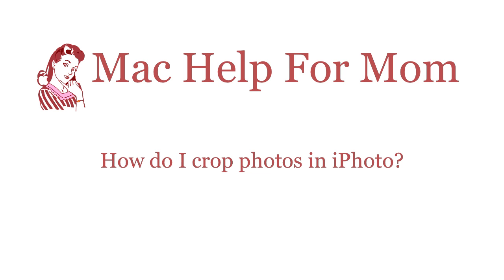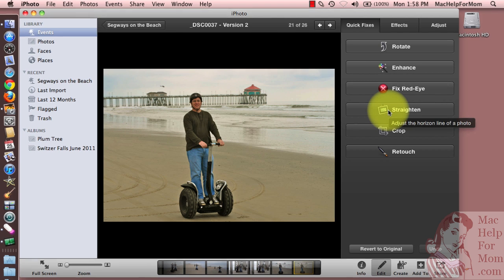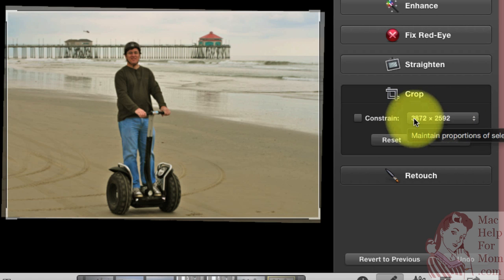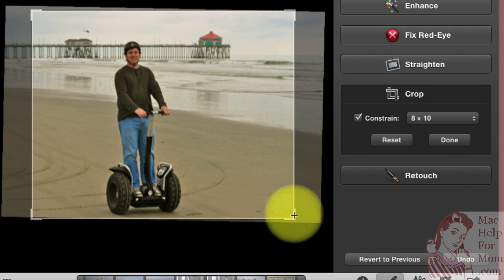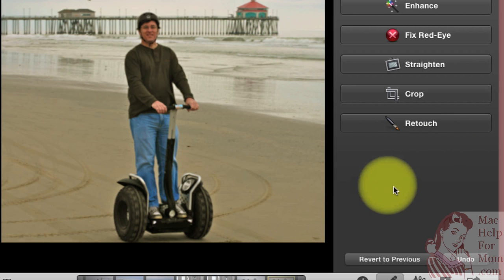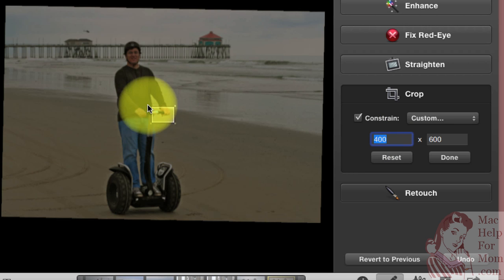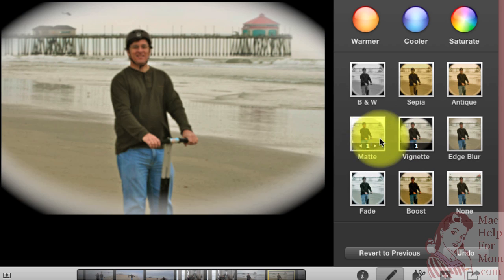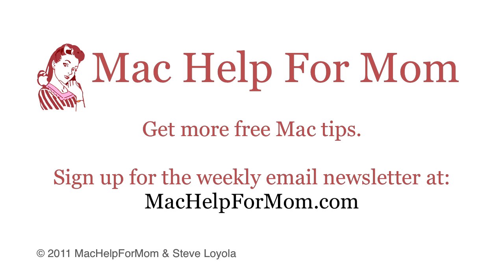How to crop photos in iPhoto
(Full article Do you have some photos that would be great if only they were framed better? iPhoto has easy-to-use tools to straighten and crop your photos, and even some cool edge effects you can add. Watch this video to learn how to use all of those tools.